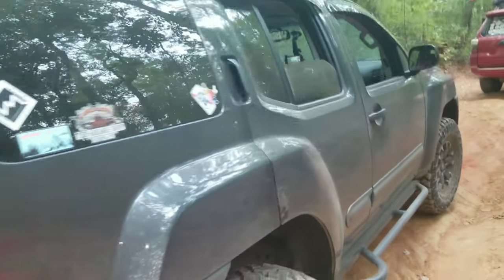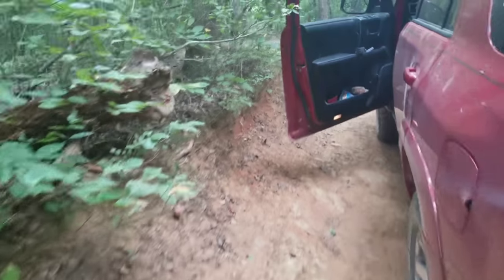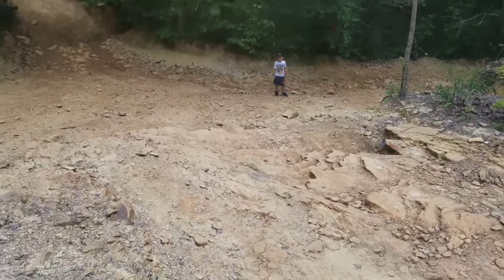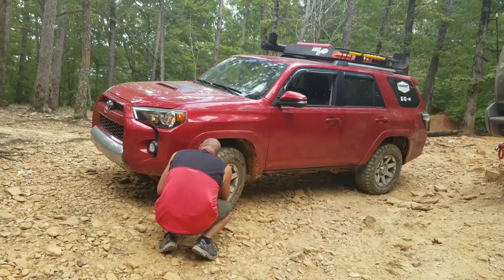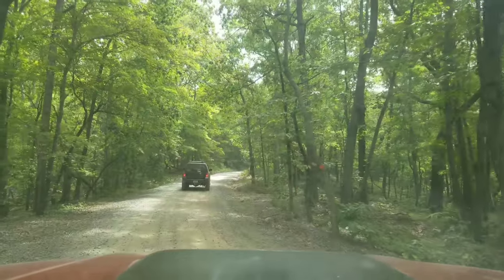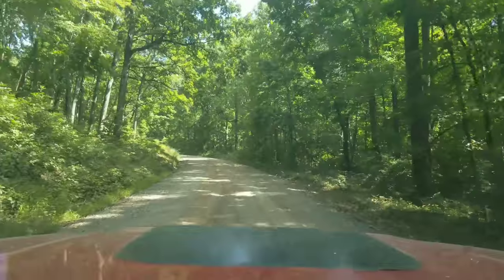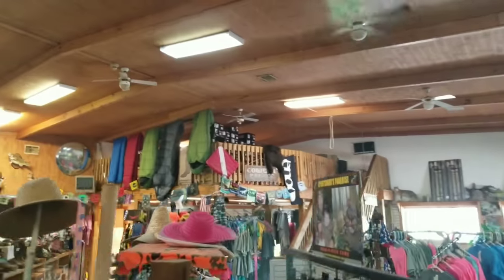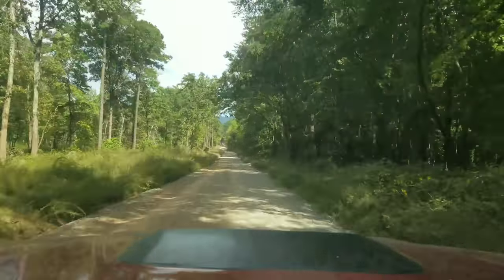Sir William Goes Off-Road in Uwharrie North Carolina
I had the opportunity to take my Mom camping for her first time and jumped on it. This provided an excellent opportunity to explore some of the off road trails and OHV area of Uwharrie. I was able to meet one of my first subscribers Joe, his son, as well as Ben and his girlfriend Taylor they were nice enough to show me around the forest. I had originally planned to explore both Daniel and Dicky Bell trails to see what all the fuss was about, however I ran out of time.

Eating & Drinking
Inexpensive Truck Fridge
5lb Propane Tank

Tools & Recovery
Tree Saw

Misc.